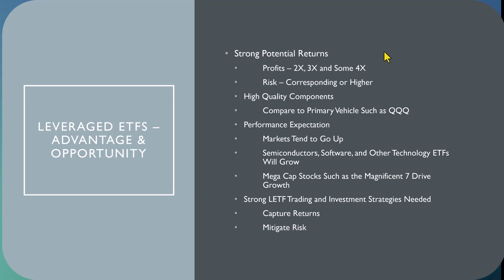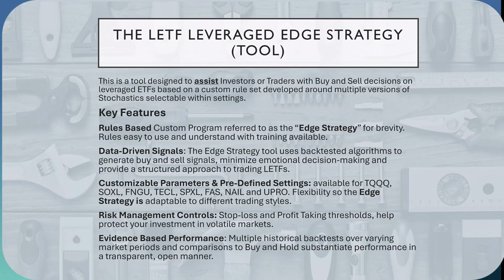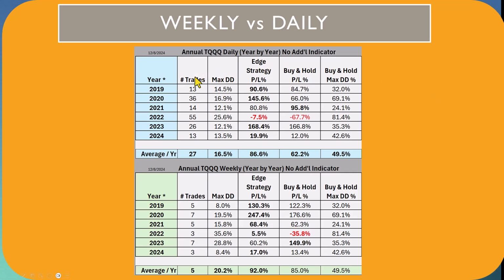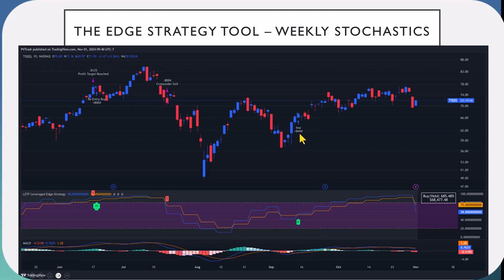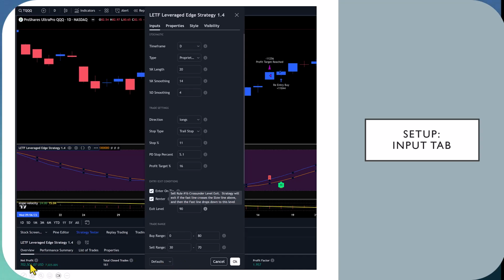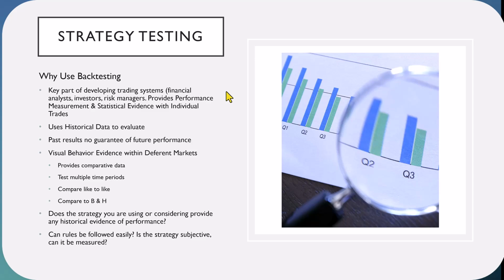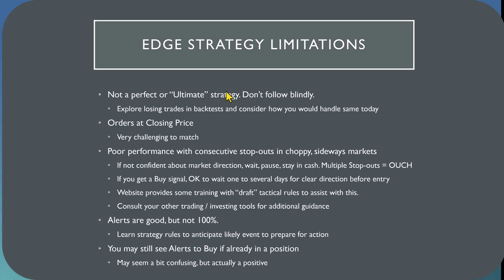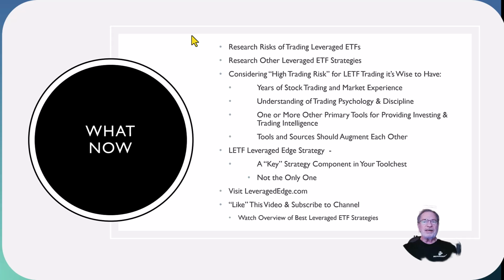Smarter Trading for Leveraged ETFs - 3X ETFs TQQQ - SOXL- FNGU - SPXL, TECL, UPRO, FAS, NAIL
and get your Free Guide!
Renamed = Previously Titled: Unique Leveraged ETF Strategy - ETF Investing - 3X ETFs TQQQ - SOXL- FNGU - SPXL   This is a new leveraged ETF strategy for trading or investing in TQQQ, SOXL, FNGU, SPXL, UPRO and other LETF's that shows tremendous promise for delivering comparable or better profitability and certainly lower drawdowns than Buy & Hold.

You can also request our new report: The Leveraged Edge Strategy Performance and Overview PDF at the website.

00:00 Introduction
00:20 Introduction
04:01 Disclaimer
04:40 Advantages & Opportunity